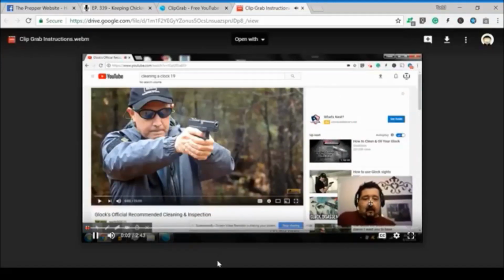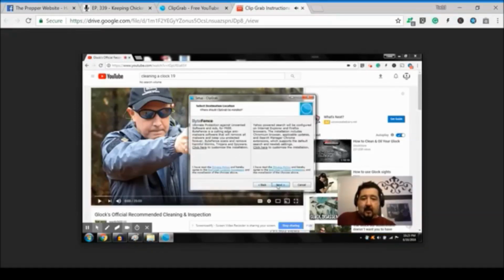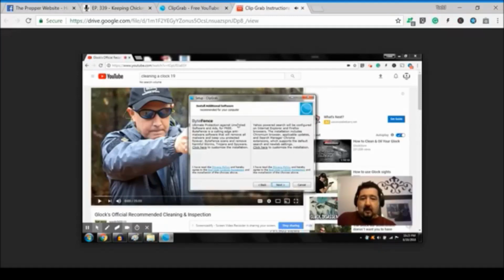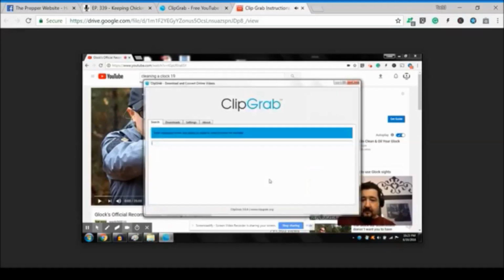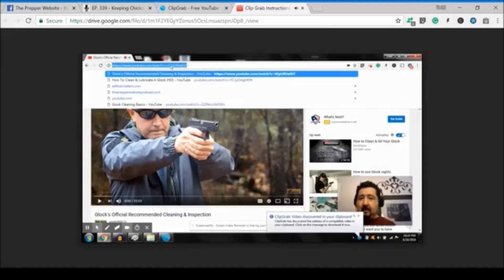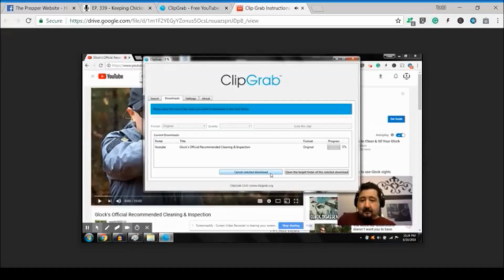How to Save Videos to Your Device for SHTF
Have you ever considered that you might not be able to search the internet for valuable videos and content?  What if you could save videos to your device, just in case you weren't' able to access them ever again!

Check out my tutorial video as well as ways to use what you've downloaded!  The tutorial is linked on EP. 399 - EP.399

Scandisk 128g USB

MicroSD Card 128g

Kindle Fire 8

Anker Battery Bank